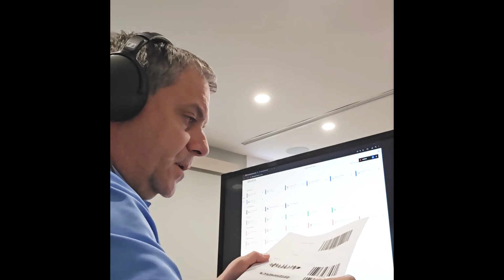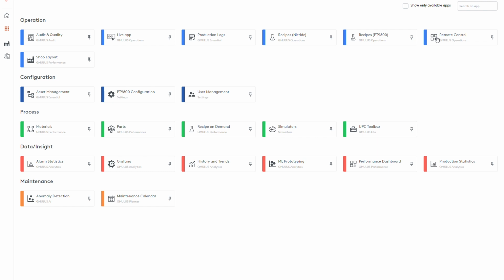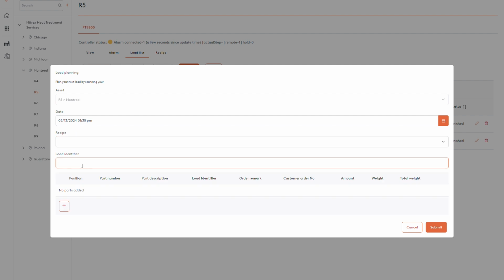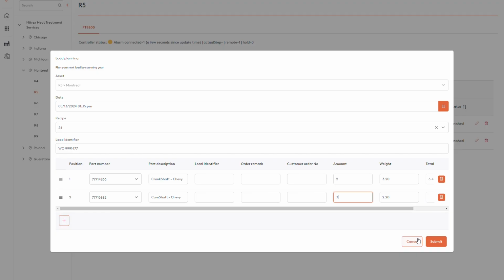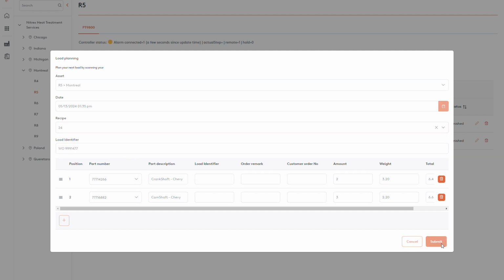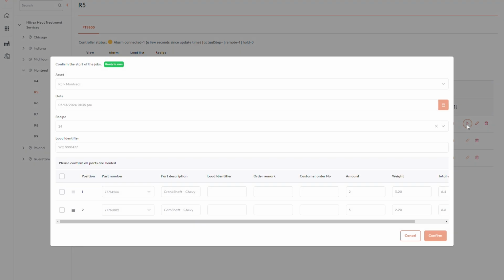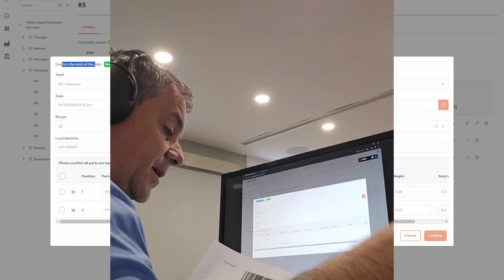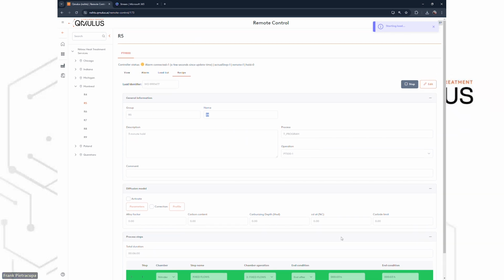Qmulus Q&A - Load Planning App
The QMULUS Load Planning app unlocks the full potential of your heat treatment operations by empowering both managers and operators to achieve precision at every step of the process.

1️⃣ Plan and track work orders with ease.
2️⃣ Ensure accuracy with integrated part numbers and recipes.
3️⃣ Reduce errors and enhance productivity.

No matter your level of expertise, feel confident as you plan loads in advance, assured that each part receives the precise treatment it needs and is precisely where it belongs.

This is how QMULUS drives quality outcomes in heat treatment.

Ready to optimize your operations? Discover more